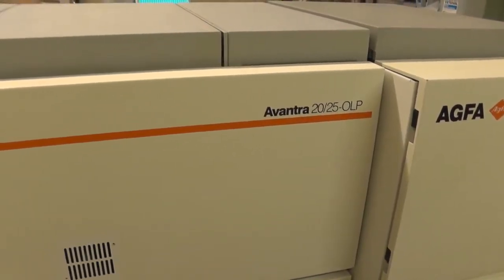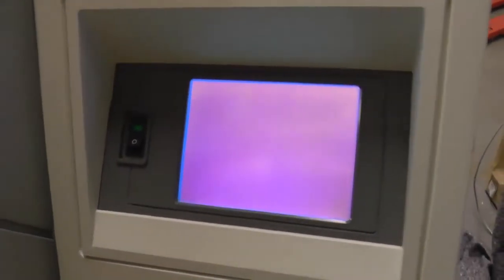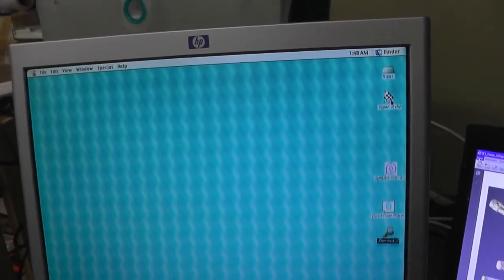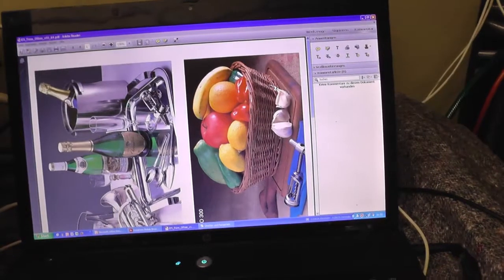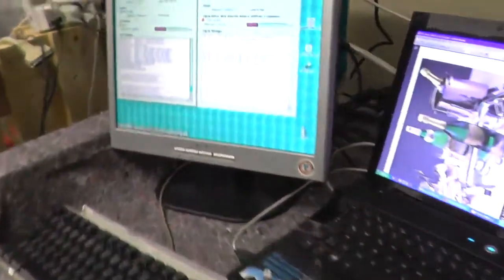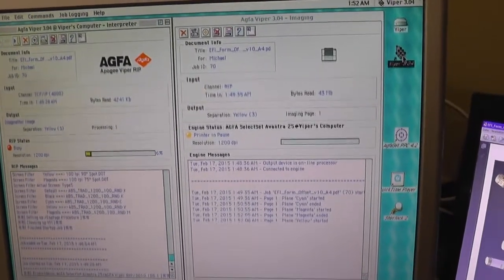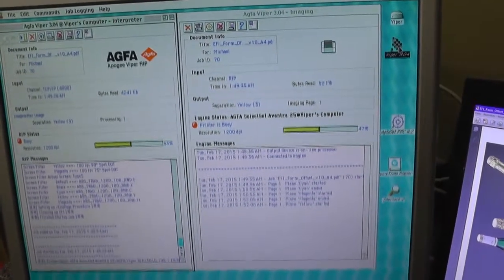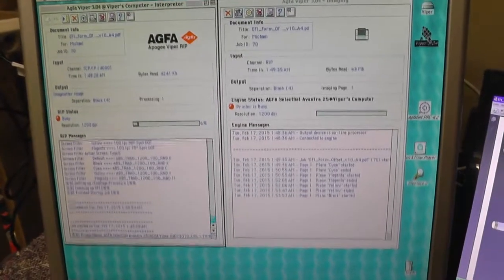PREIMPRESIÓN DIGITAL COLOR [CTF · COMPUTER TO FILM]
Los equipos de preimpresión llamados FILMADORAS o IMAGESETTERS producen separaciones de color aptas para diversos procedimientos de impresión sobre una película sensible a la luz, con diferentes resoluciones y lineaturas mediante la acción de un único haz de luz láser visible.